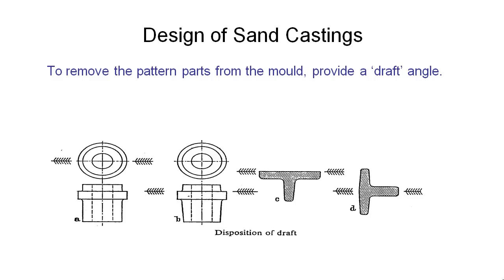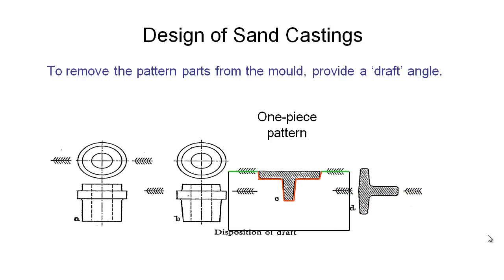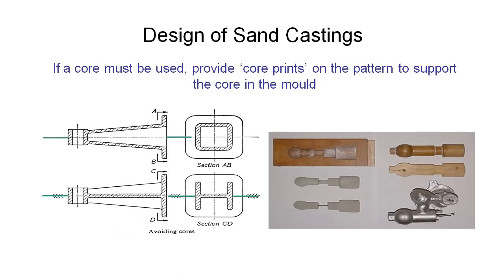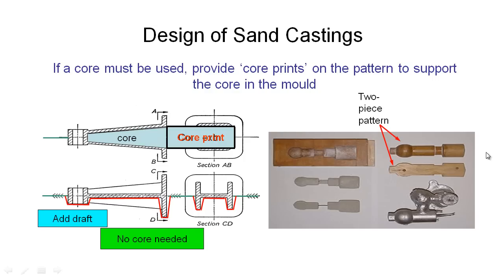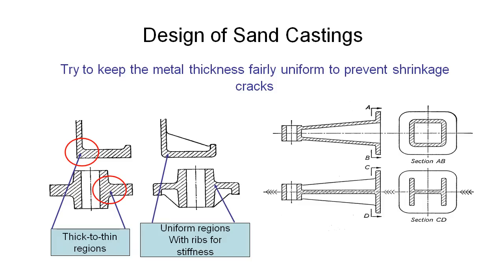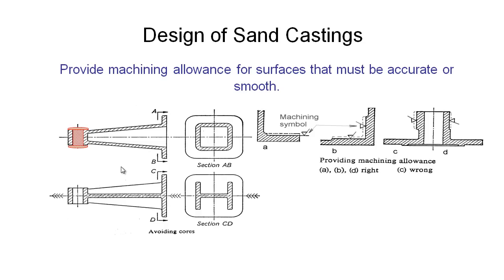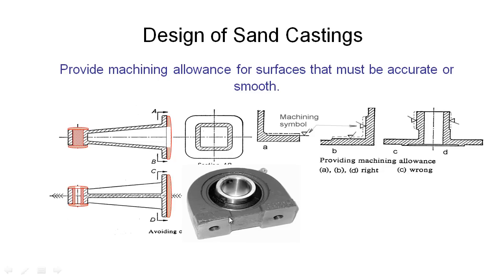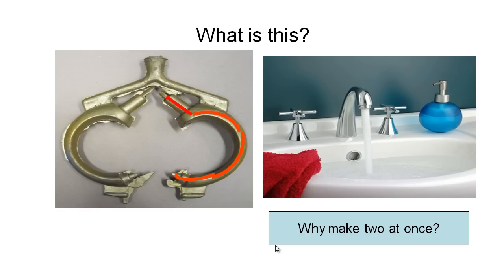Sand Casting 3: Design of Sand Castings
In this video we look at the key design considerations for sand castings: draft angles, maintaining constant thickness and machining allowance.